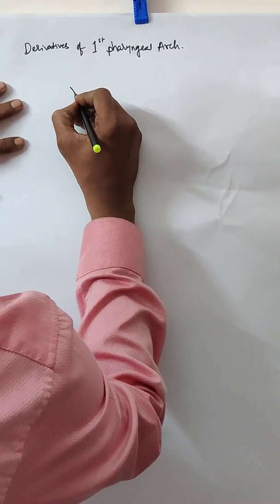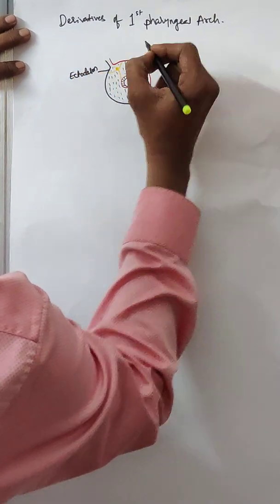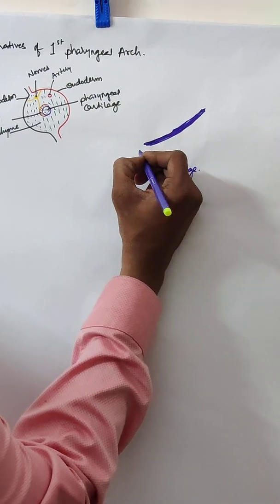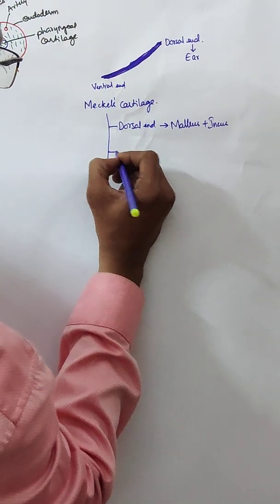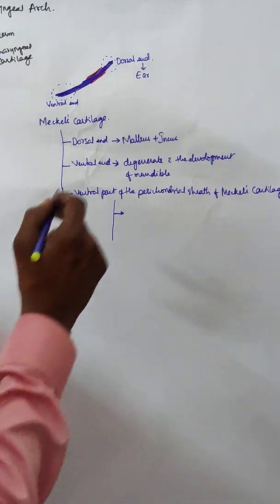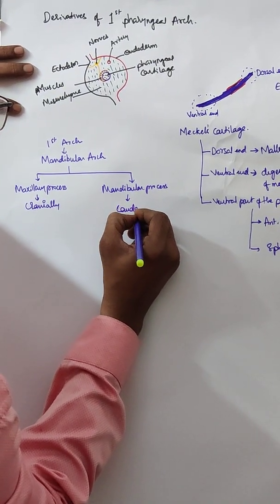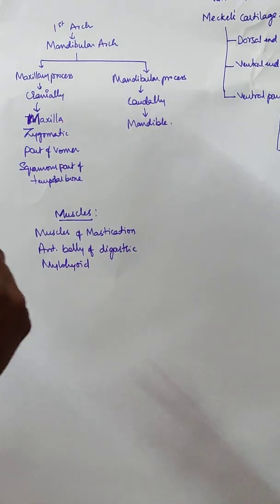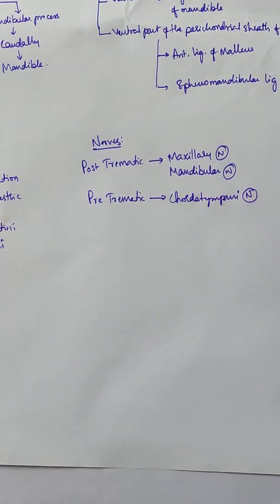Derivatives of first pharyngeal arch